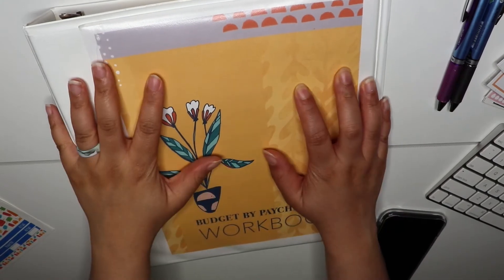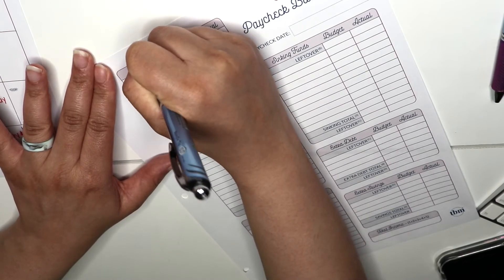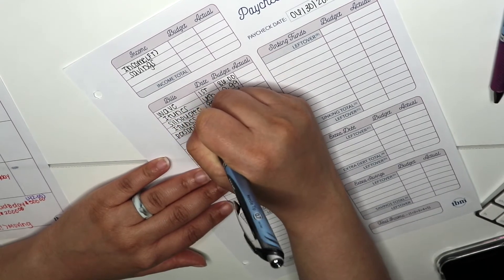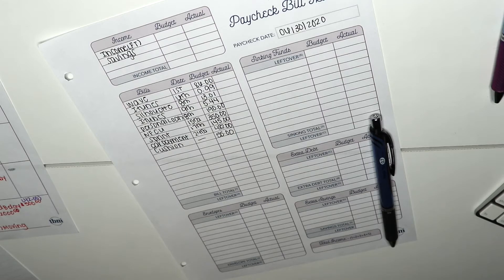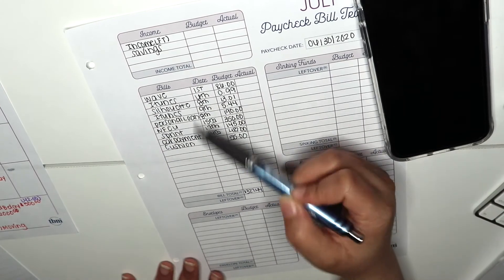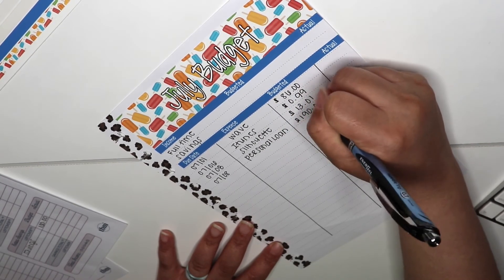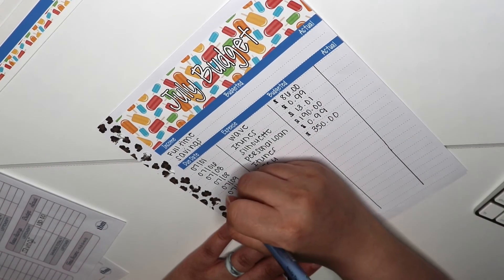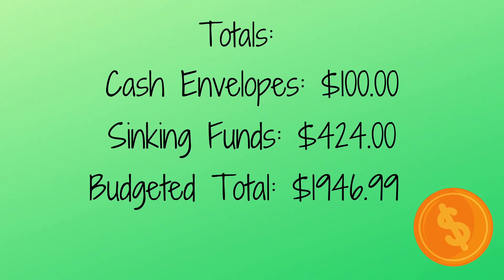No More Cellphone Bill || July Paycheck Breakdown || Budget By Paycheck Workbook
Hey Ya'll Hey! It's ya girl Chelsea! In today's video we are going over my July Paycheck Breakdown, trying out a new format planner wise, and I'm showing you step by step how I use my BBP workbook by The Budget Mom. In this video I show you the process of how I budget out my bills for the month. Also, we talk about an exciting update... ya girl NO longer has a cellphone bill.